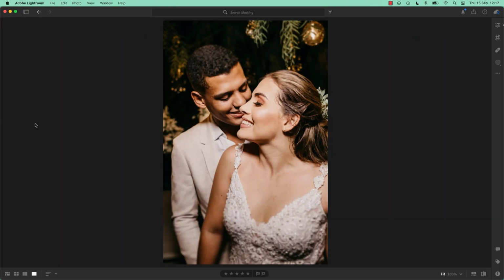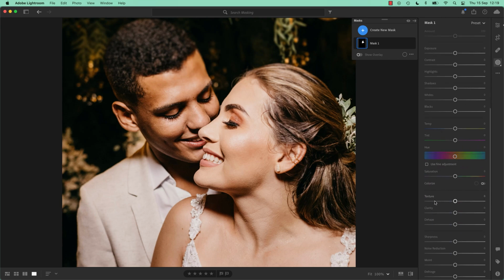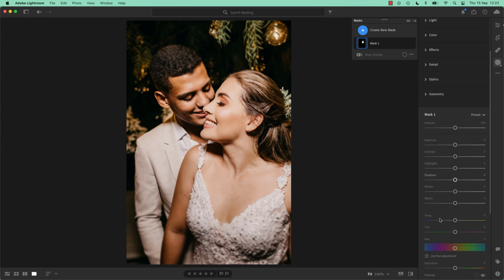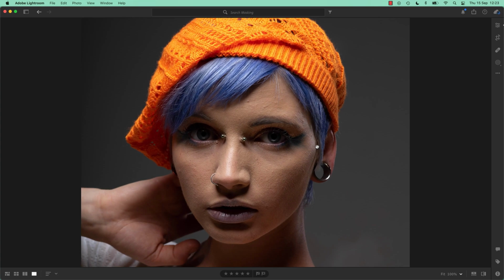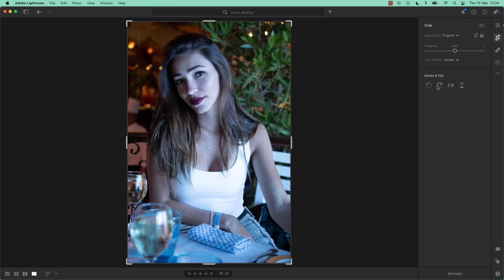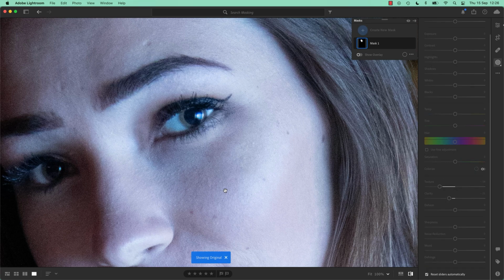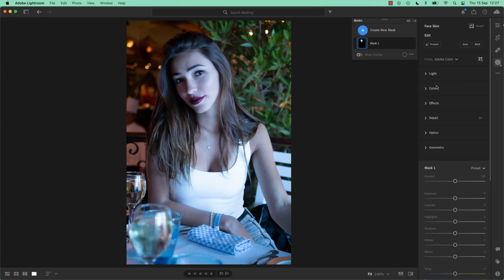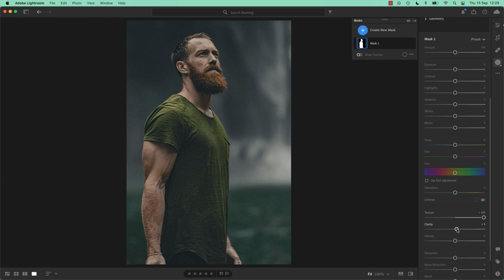How To Smooth Skin in Adobe Lightroom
Get access to this full course and 30+ of my other design courses

I am an Adobe Certified Instructor and I've been working as a creative professional and photo retoucher for over 16 years. I enjoy combining creative work with teaching.

I've won many Adobe teaching awards and recently reached a huge milestone. I have now had over a million people worldwide who have studied using my online courses like this one!

You will learn 'best practice' for:
- White balance
- Temperature and color correction
- Masking
- We will cover all types of photography:
- Portrait
- Wedding
- Landscape
- Wildlife
- Automotive
- Event
- Architectural
- Drone
- Travel
- Product
- Food
- You will learn to color grade like a professional, making simple and powerful color grades which will make your images pop!

You will learn how to:
- Soften and smooth skin texture
- Highlight eyes and whiten teeth
- Enhance hair and make eyes and lips really stand out in a portrait
- Remove unwanted elements from a photograph
- Color grade videos
- Reduce noise and graininess from photos

The same great tools you will have worked with for photographs will also work with video clips. You will learn how and why to switch between Adobe Photoshop and Adobe Lightroom to achieve optimal results. One of the most exciting features is learning about presets which will speed and enhance your workflow. Lightroom is a powerful tool for organising, sorting, color grading and backing up your images.

Who will benefit from this course?
This course is aimed at people who are brand new to image editing and photography in general. We start right from scratch and work through topics step by step. It doesn't matter whether you are using an  expensive 'state of the art' digital SLR camera or a very basic mobile phone - Lightroom will work well for both!

- Best practices for white balance, temperature & color correction.
- Unlock the power of masking.
- You’ll cover all types of photography genres including Portrait, Landscape, Wedding, Night, Wildlife, Automotive, Event, Architectural, Drone, Travel, Product Food.
- You’ll know how to color grade like a professional, simple grades and then moving into distinctive powerful color grades to make your images really pop.

- You’ll retouch images, making skin smoother, eyes & teeth whiter. Make hair, eyes and lips standout in portraits.
- Learn how to remove parts of an image.
- Learn how to color grade videos.
- You’ll even learn when and how it might be appropriate to jump out to Adobe Photoshop.
- Do you have noisy, grainy images? After this course, you’ll know what tools and techniques to use to remove it.
- Learn how to add the noise, grunge & grain back in for a powerful visual statement.
- Need to work fast? You’ll learn where to find and how to use the best Presets, LUTS & Profiles.
- You’ll take your skills and apply your edits in bulk to a huge group of images all at once.
- Learn Lightroom's amazing organizational abilities. Quickly sorting, comparing, searching, grading & backing up images.
- You'll learn the best settings for printing your images and sharing on social media without losing details and how to package up a shoot and easily share with a client

What are the requirements for take this course?

- Adobe Lightroom CC Desktop (not Lightroom Classic)
- No prior knowledge or experience with Lightroom is required
- No prior knowledge or experience in Photography is required

- This course is really aimed at people new to photo editing software and photography in general. We’ll start right at the beginning and work our way through step by step.
- You might be using the biggest fanciest camera in the world or shooting on your phone that’s held together mostly with sellotape. It doesn’t matter, Lightroom is amazing for both.